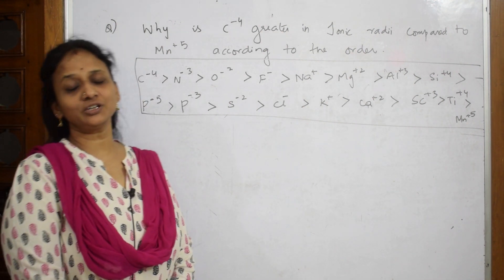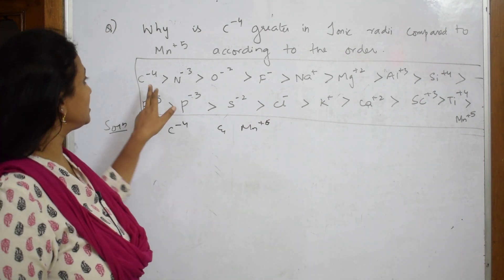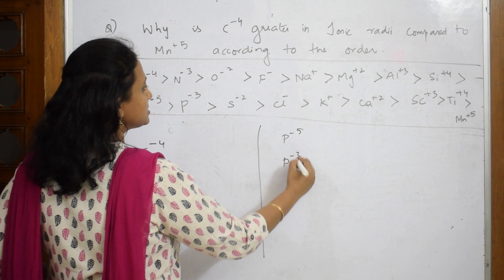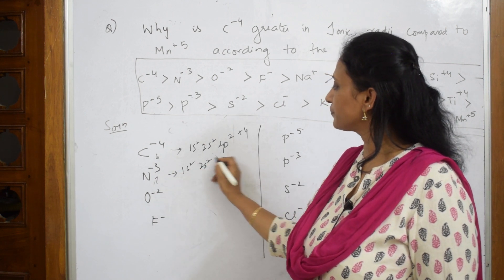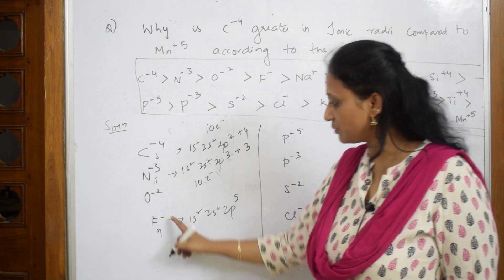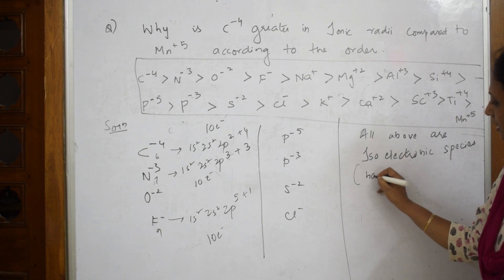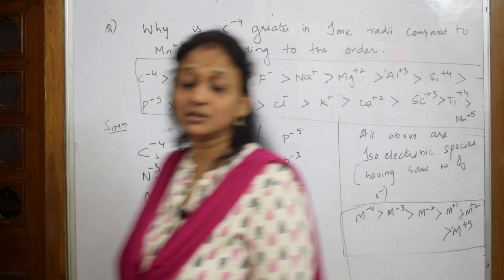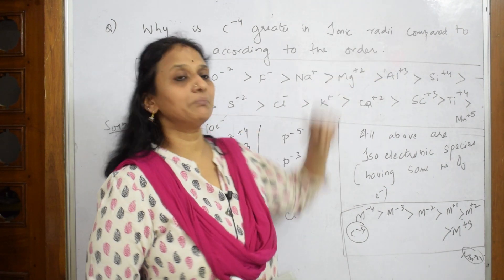💎 Why is C-4 greater in ionic radii compared to Mn+4| 14 |JEE MAINS| NEET| CBSE grade XI, CHEMISTRY